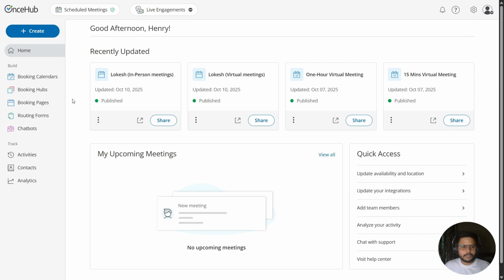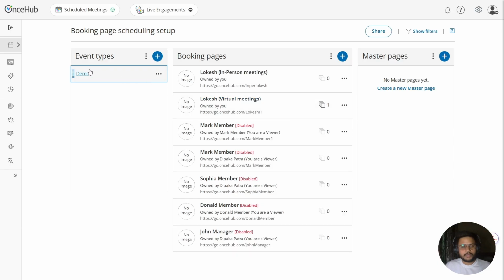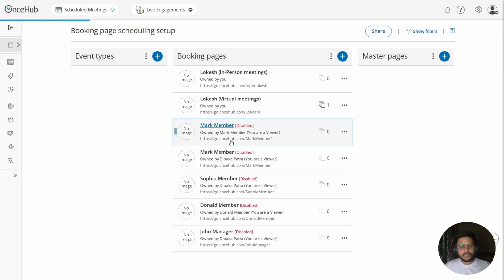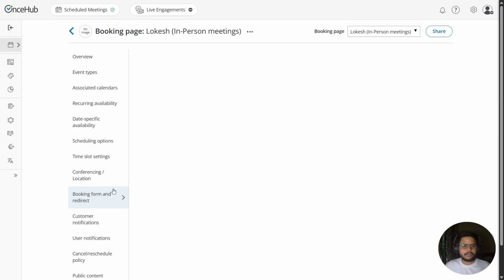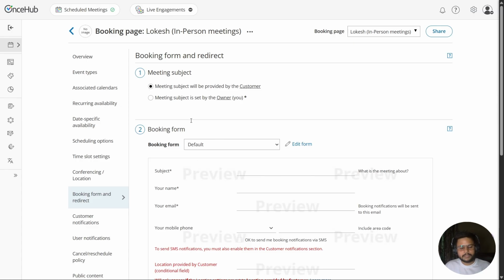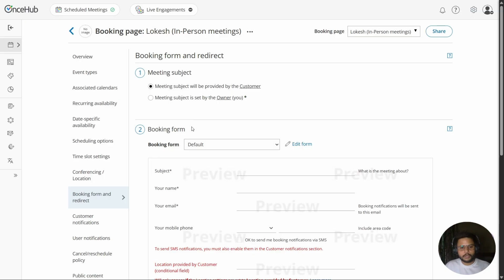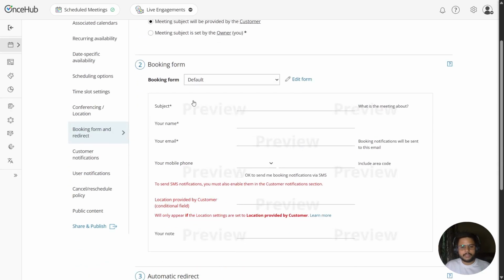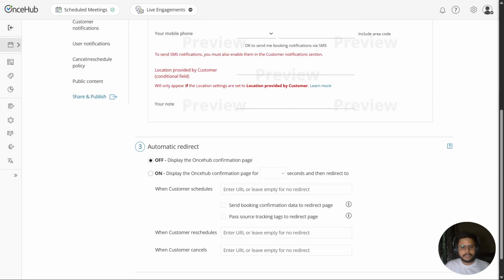How to Set Up Booking Forms and Redirects in OnceHub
Learn how to set up Booking Forms and Redirects in OnceHub to streamline your scheduling process. This tutorial guides you through configuring meeting subjects, selecting the right Booking Form for your customers, and setting up automatic redirects after bookings. Whether your Booking Page is linked to an Event Type or not, you’ll learn where to find these settings and how to optimize them for a seamless customer experience. OnceHub makes it easy to pre-populate forms, control redirects, and enhance your scheduling workflow.

✔️ Configure meeting subjects for your bookings
✔️ Select or create custom Booking Forms
✔️ Set up Redirects to confirmation, thank you, or payment pages
✔️ Manage automatic redirects when embedding Booking Pages